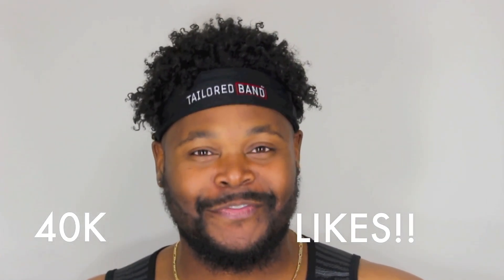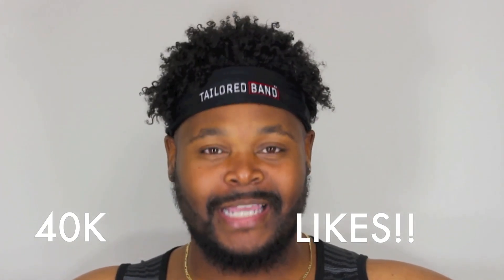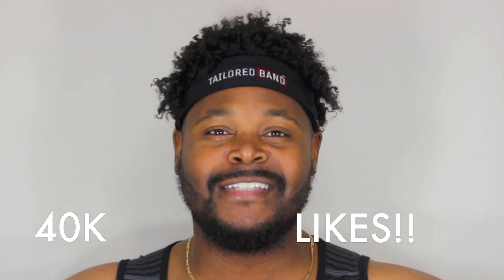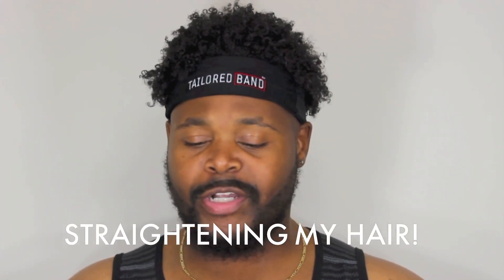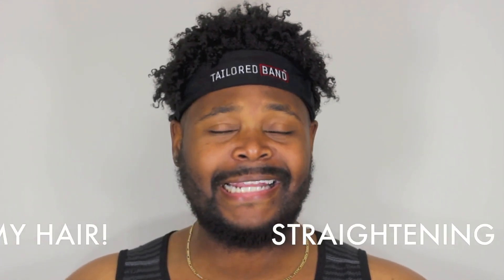My Hair Is Changing Into Dreadlocks!👀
New My Curly Hair Won't Reverted back to SUPER CURLY!! Tutorial on how it turned into DREADS!

🏃I N S T A G R A M  @TerrellTailored

🏃T W I T T E R @TerrellTailored

🏃S N A P C H A T @TerrellTailored

  S U B S C R I B E / T H U M B S - U P /               C O M M E N T &

Also good people REMEMBER👇👇👇

"it's never too late to Tailor your life the way you want to see it"

If you read all of this comment " Headbands LIT"